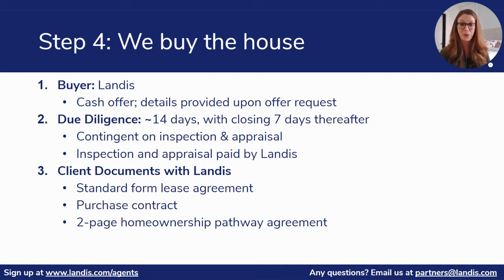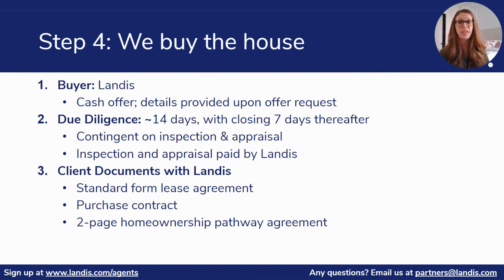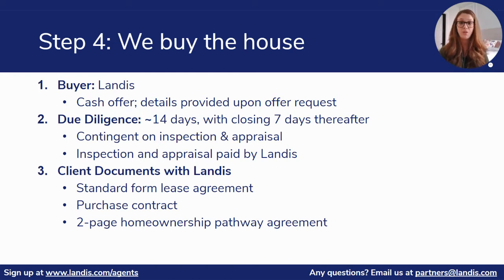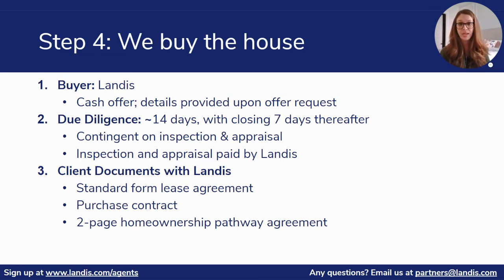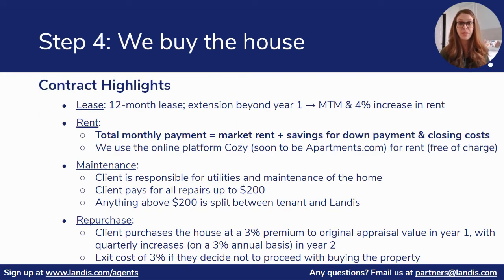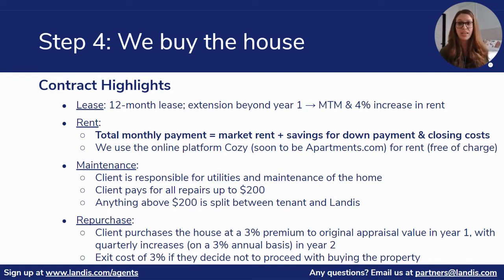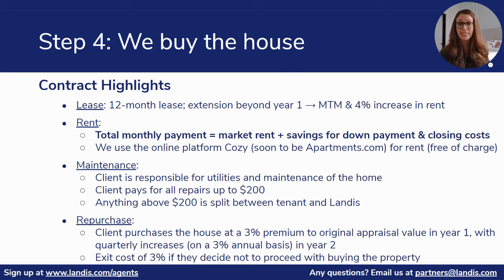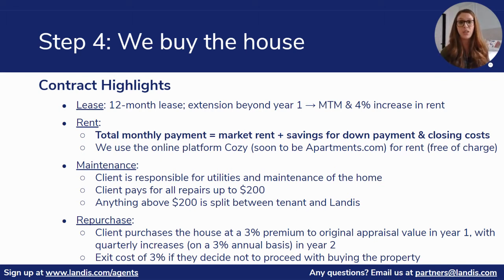Buying the Home